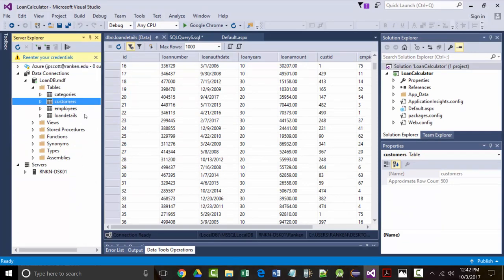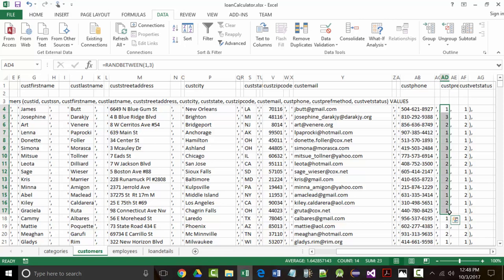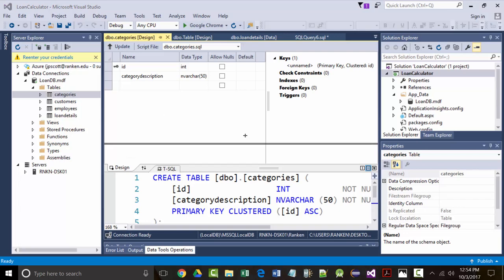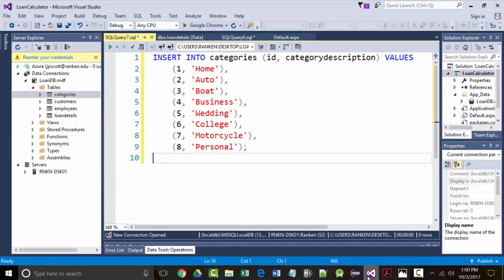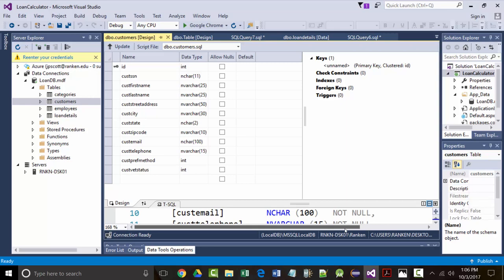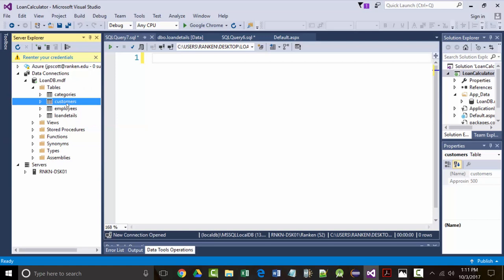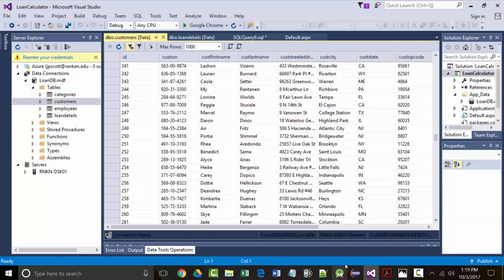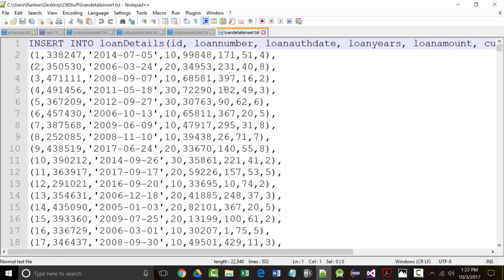AWD1111 - Loan Calculator Database - Part01 - 10-03-2017